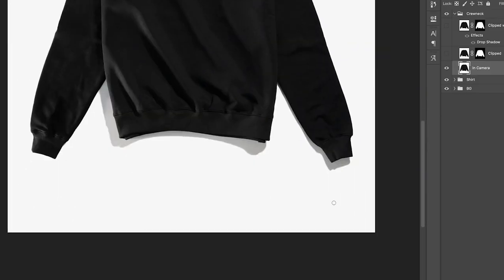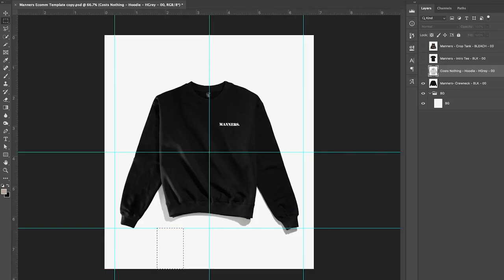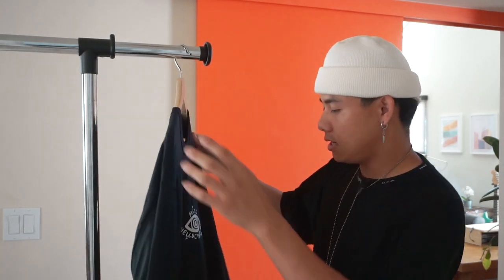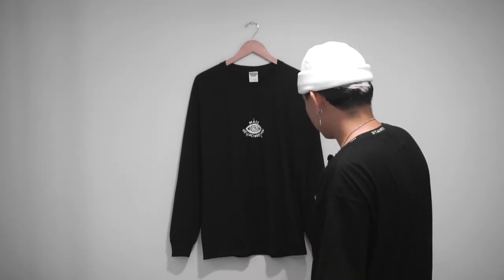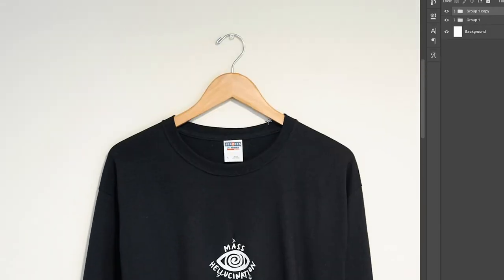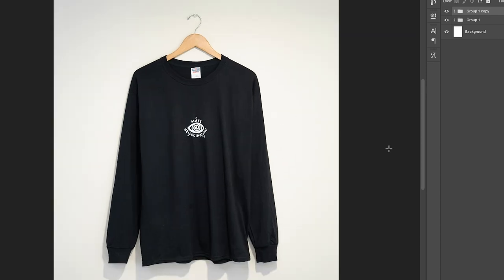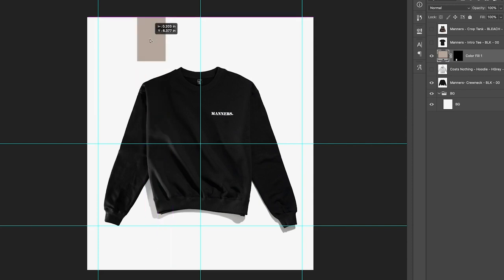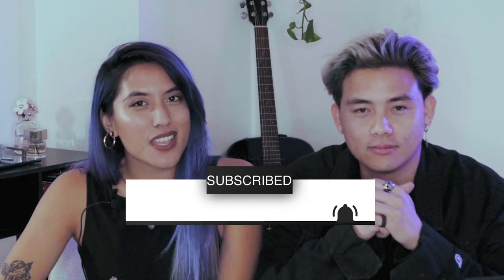6 Things to Know Before Shooting E-Commerce Photography + Tips and Tricks to Get Started on a Budget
When it comes to e-commerce photography, it can be very tedious work. What sets apart an amateur online store from a professional one? How can you create consistency in your product photos and streamline your process? In this video, we cover 6 critical items to know and consider before you even begin shooting for your online store.

Don't have money for a studio or fancy photo equipment? No problem! We also have a few tips & tricks you can easily apply that will get you professional looking product photos. These tips are so easy, you can literally do it today with items in your house.

To skip directly to a certain topic here are the time stamps for each part.

0:00 - Welcome
1:30 - Creating Consistency
1:51 - Background Color
2:10 - Clipping vs. Original background
2:50 - Product Photo Dimensions
3:17 - Physical Product Dimensions
3:48 - Zoom Feature
4:13 - File Size
5:15 - Budget Tip 01 | Shoot Clothes on a Hanger
9:22 - Budget Tip 02 | Shoot Product in Environment
11:24 - Budget Shooting Warning
12:28 - Budget Tip 03 | What to do if You Don't Have Lights
13:40 - JohnXSantos for Help with Shopify Setup
13:55 - eCommerce Before & After Example

BRANDS FEATURED IN THIS VIDEO
Humble Chains IG